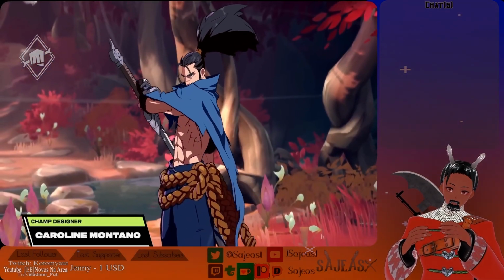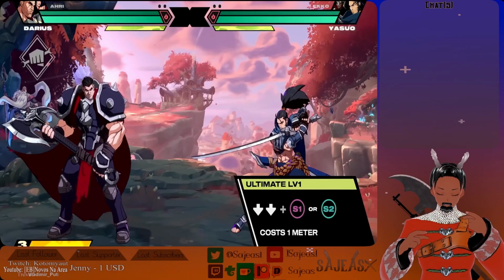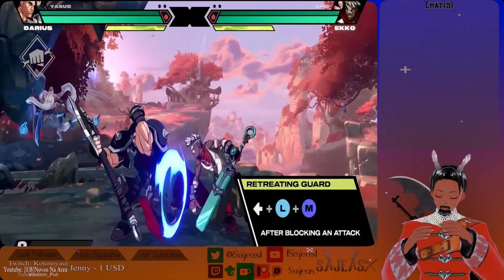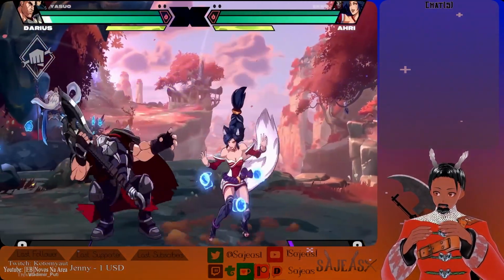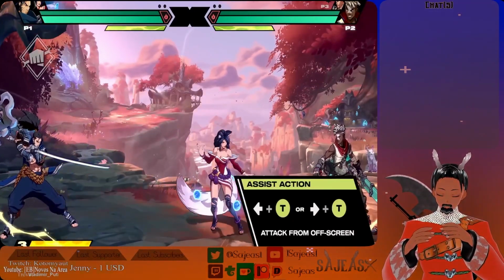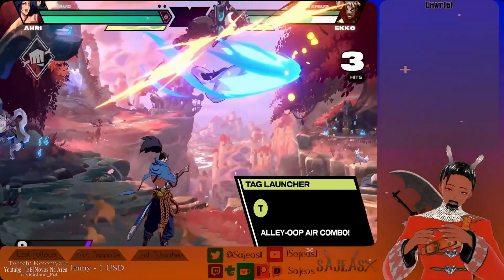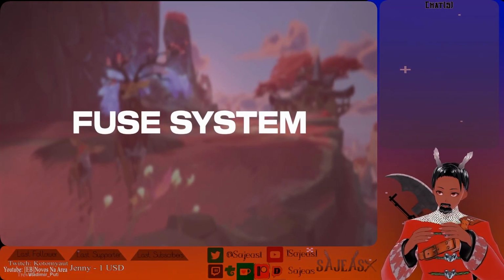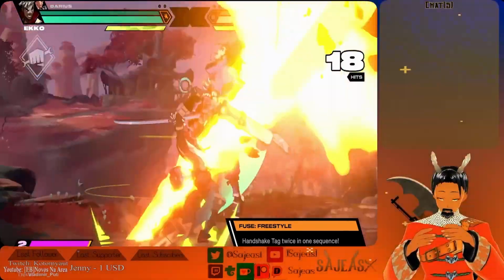Vtuber trailer reaction to Project L How to play Overview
Sajeas's theme music by @damahysk
Intro, BRB and Outro music by soundraw.io